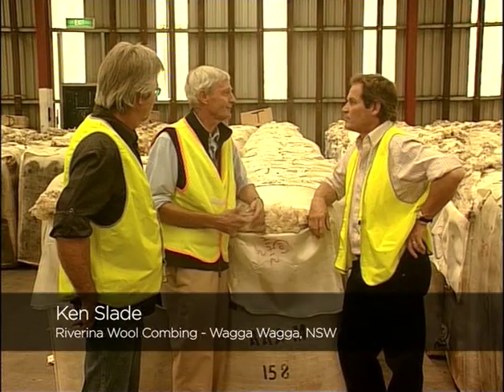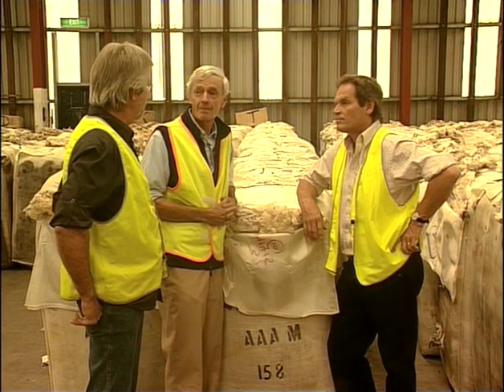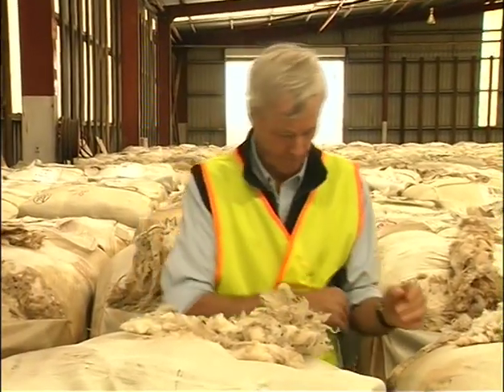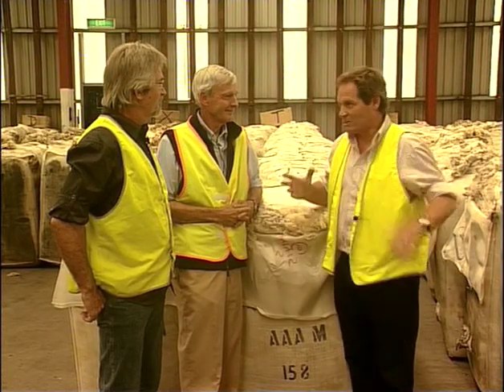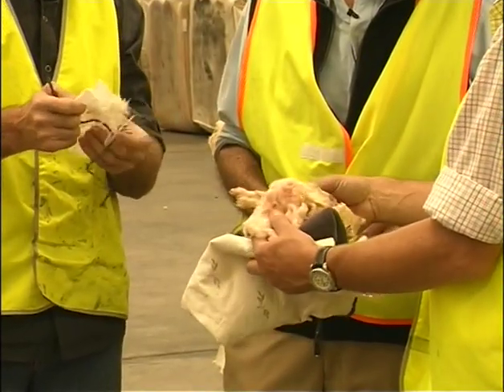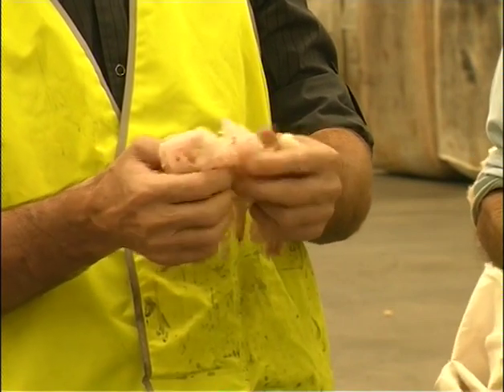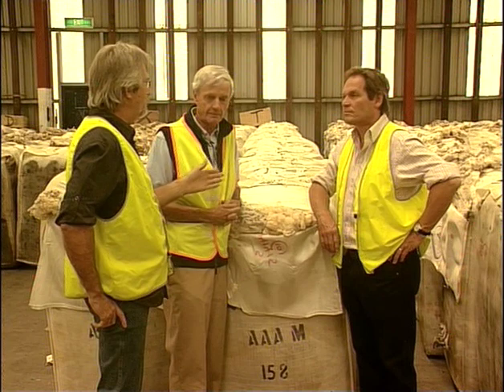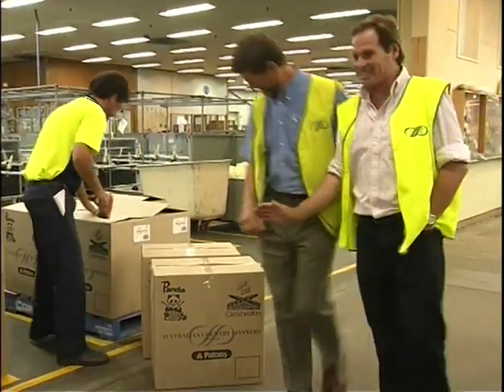03 Pick of the Draft (2011) - The Processors